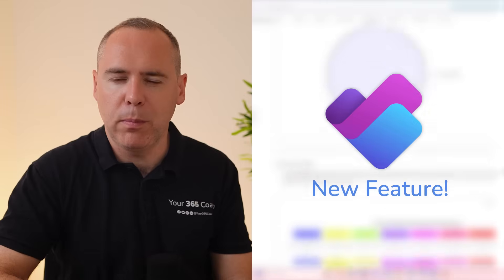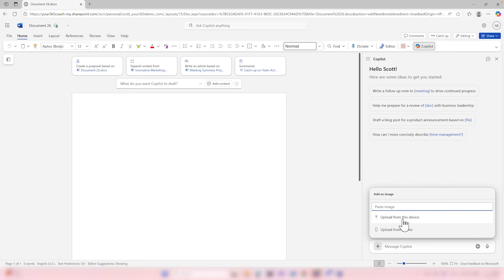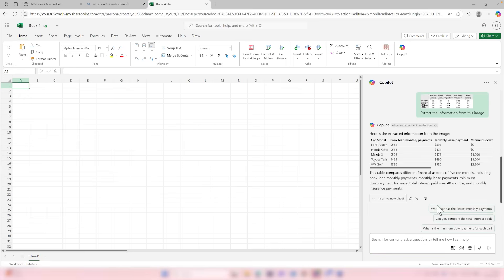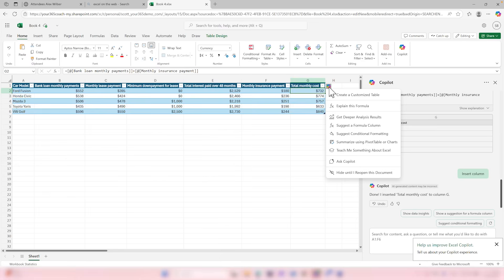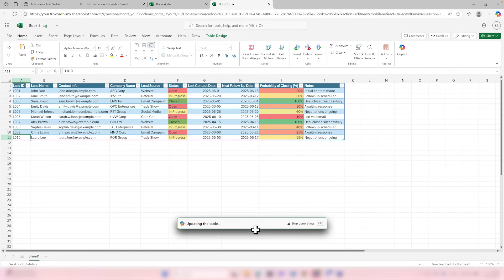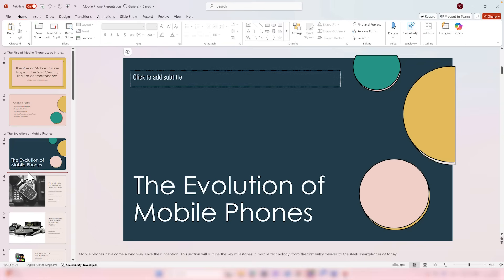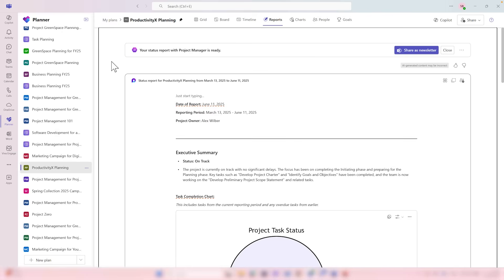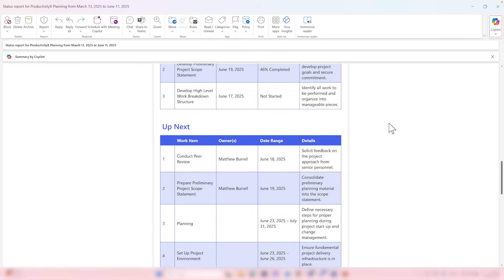7 NEW Features in Microsoft 365 Copilot Just Released!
🤔 Confused by Microsoft 365 Copilot? We Make It Simple.

In this tutorial, you’ll discover 7 brand-new features just released in Microsoft 365 Copilot — and how they can transform the way you work across Outlook, Word, Excel, PowerPoint, and Planner.

Whether you’re drafting better emails, pulling data from images, or speeding up your reporting in Planner, these updates bring smarter AI features to tools you already use every day.

🔍 What You’ll Learn in This Video:

✅ How to personalise email drafting in the New Outlook with Copilot
✅ How to extract text from pictures in Word and Excel using AI
✅ How to use the new Copilot shortcut in Excel for fast actions
✅ How to generate Excel data tables instantly with Copilot
✅ How to design beautiful PowerPoint slides and single-slide inserts
✅ How to automate Project Status Reports in Planner
✅ Where these new features shine

💬 Drop a comment: Which new feature will save you the most time?

⏱ Video Chapters:

00:00 Introducing 7 New Features in Copilot
01:03 Personalise Copilot Email Drafting in New Outlook
02:19 Extract Text from a Picture using Copilot in Word
03:45 Extract Text from an Image Using Copilot in Excel
04:53 Using the New Copilot Shortcut in Excel
06:03 How Your 365 Coach Can Help with Microsoft 365
06:51 Creating a New Excel Data Table in Seconds with Copilot
08:36 Using New Slide Designs in PowerPoint with Copilot
09:48 Inserting a Single Slide in PowerPoint with Copilot
11:00 Automating Project Status Reports in Planner with Project Manager
13:47 Summarising the New Copilot Changes